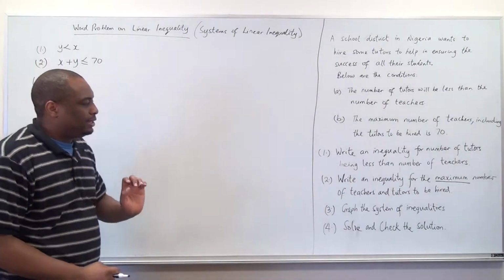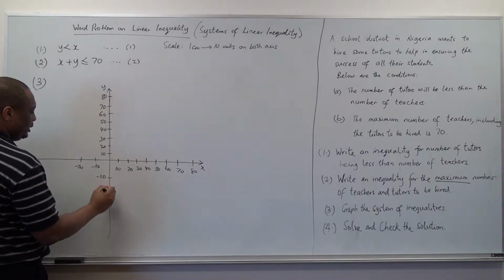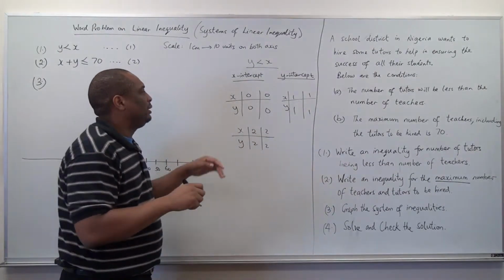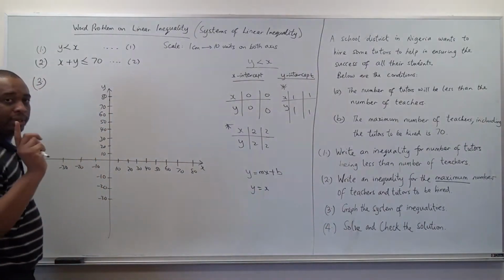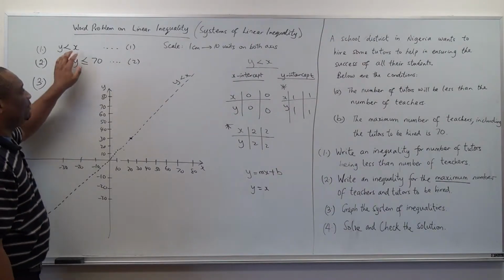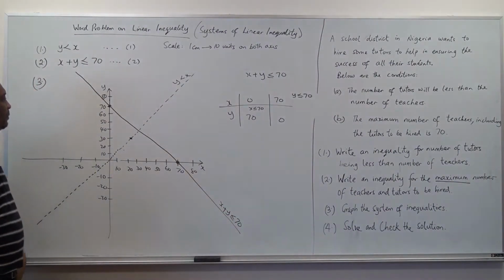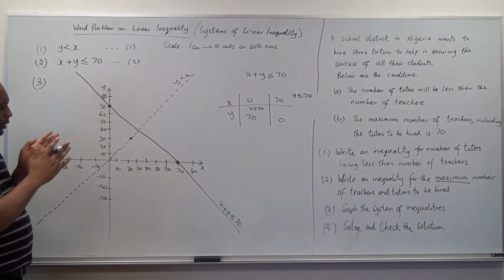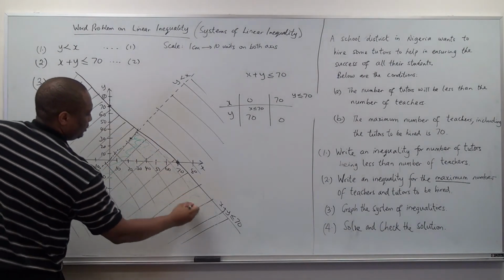Another Word Problem on Linear Inequality - Part 3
The video is the third part of a four video series that explains the concept the linear inequality, and solves a word problem on it.